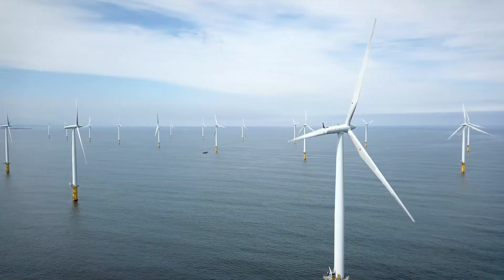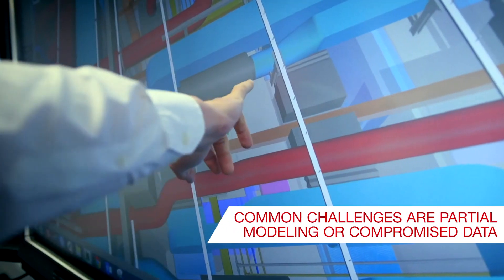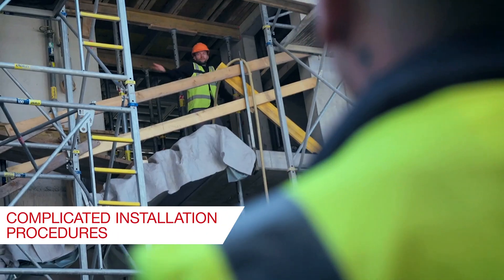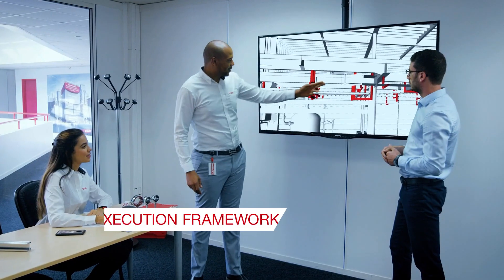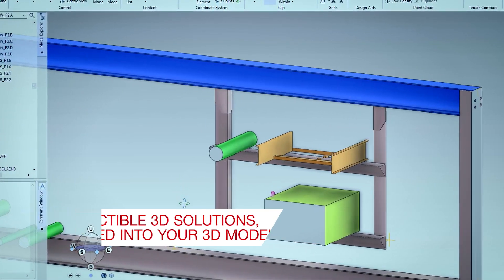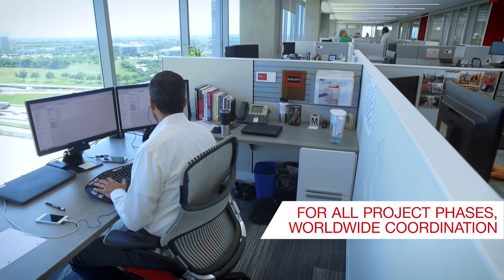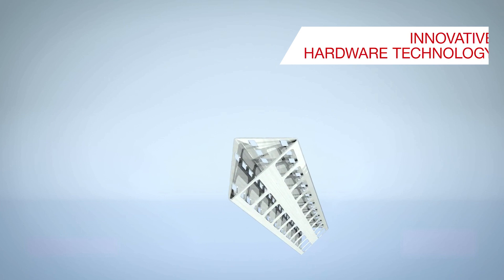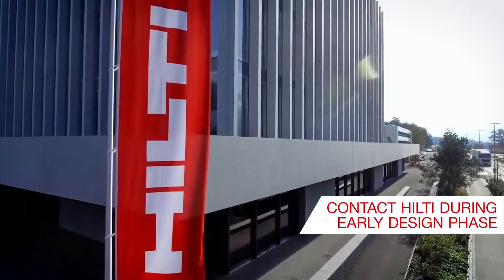Integrated Design Services: Multi-Discipline 3D Optimization for Energy and Industry Projects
Integrated Design Services sets a clear starting point, slicing the project into conceptual - yet optimized - solutions. This comprehensive framework provides a baseline for further BIM services.